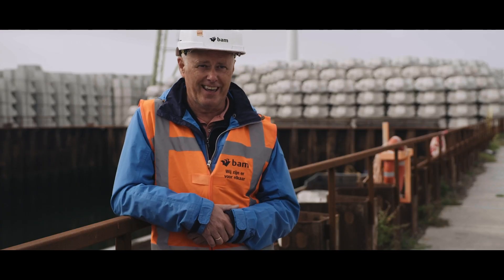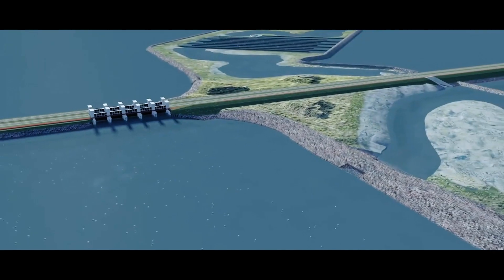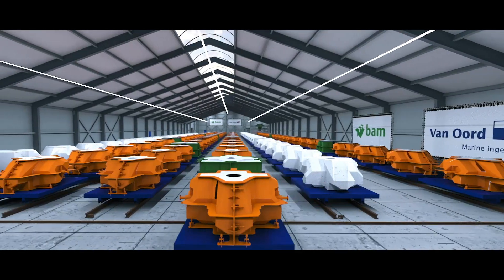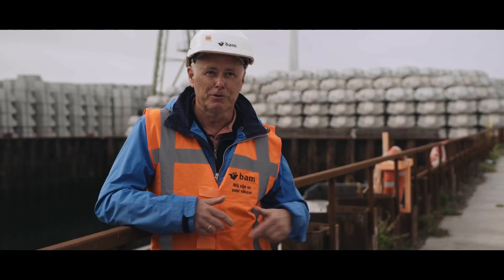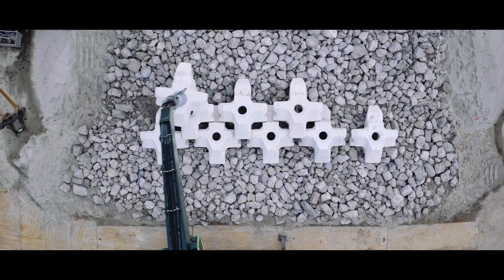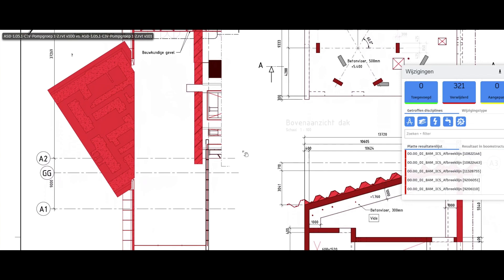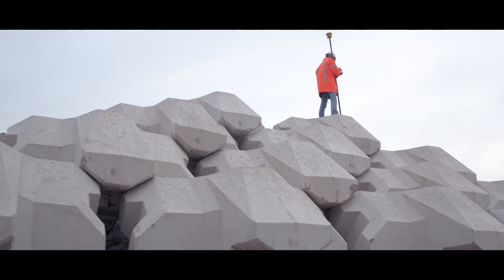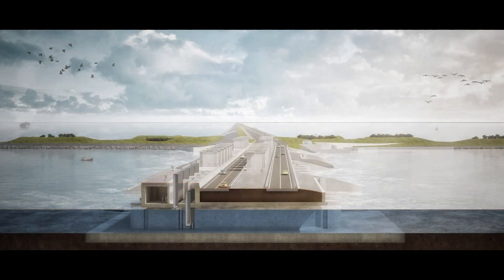Climate Change Flood Defense: The Afsluitdijk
Climate change is leading to sea level rise around the world, creating urgency for better flood protection. In Afsluitdijk Netherlands, construction teams faced the challenge of revitalizing a 100 year old flood control dike to strengthen the area against rising water levels. Modern construction tools are critical to building adequate flood defense.

Watch this insightful video to discover how digital construction software and prefabrication were leveraged to enhance flood defense.